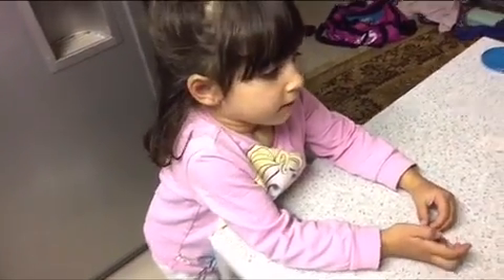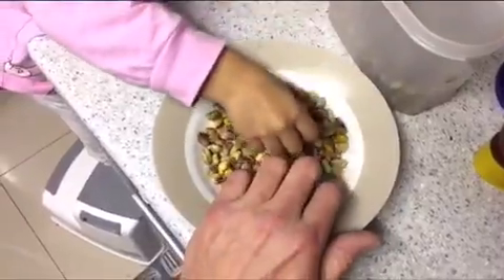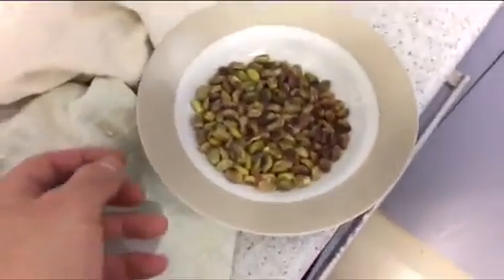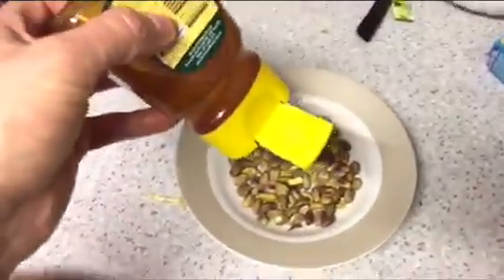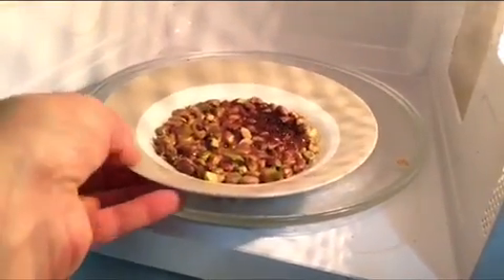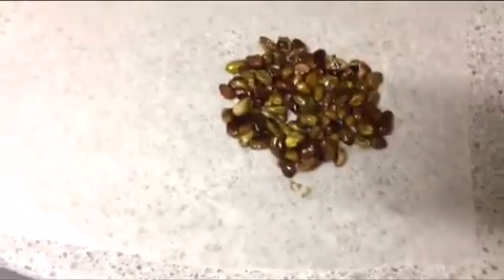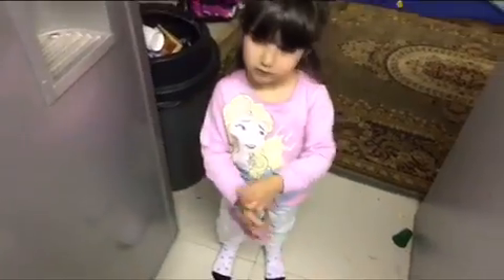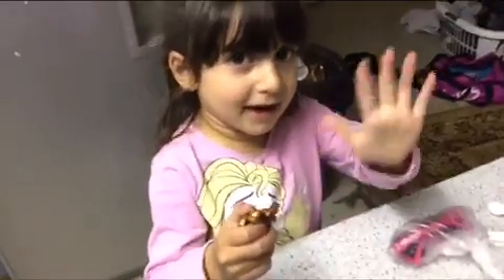5 min pistachio treats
Tassnim and I try making pistachio and honey treats.